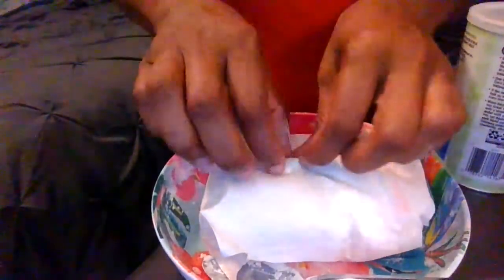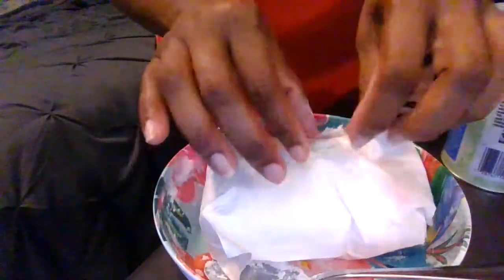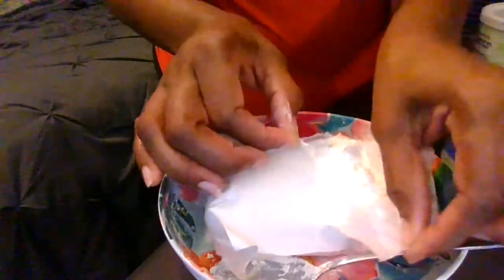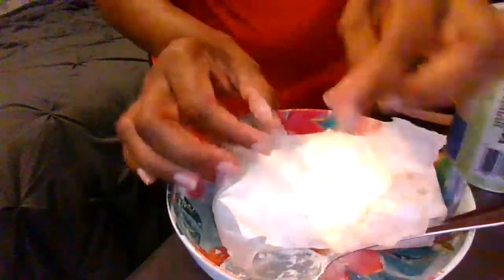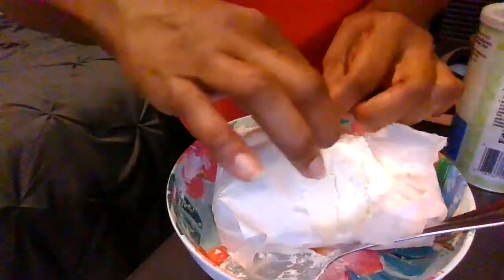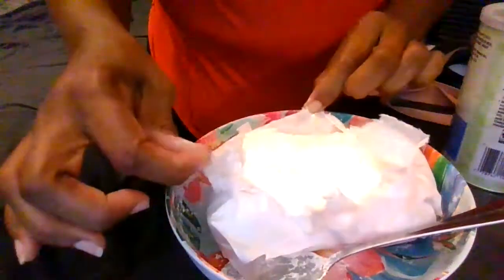Trying #365 cornstarch cold Pt2